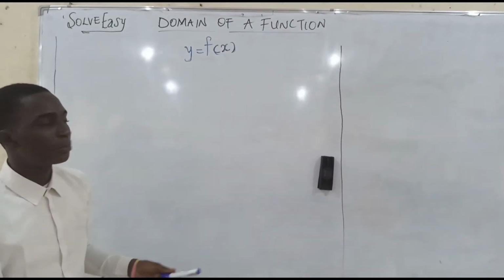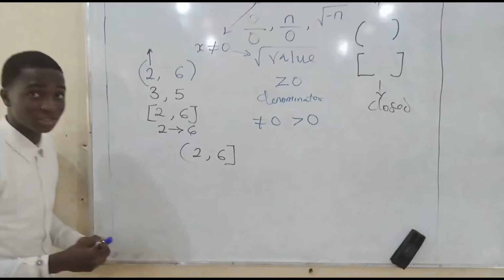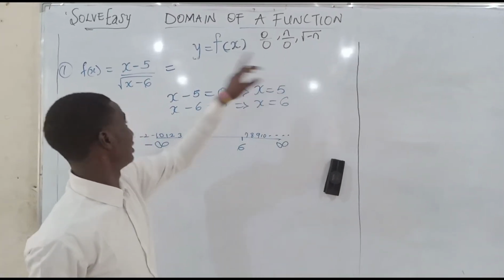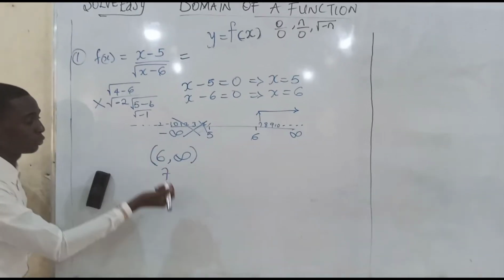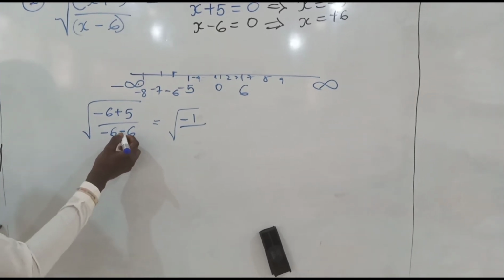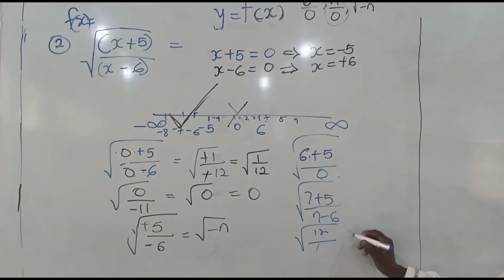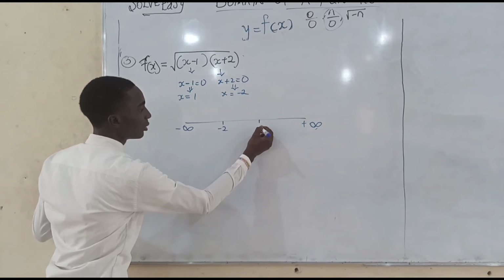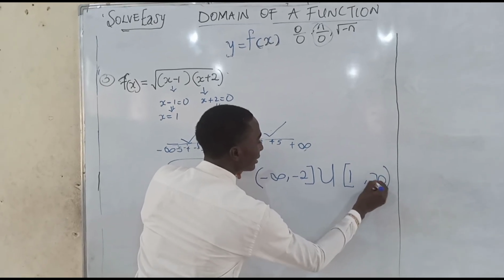DOMAIN OF FUNCTION..🔥🔥🔥